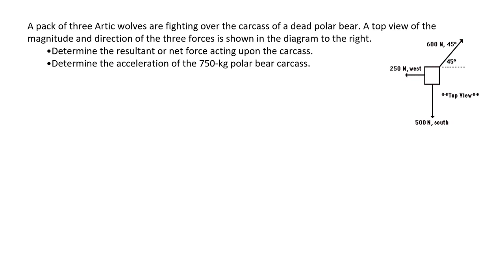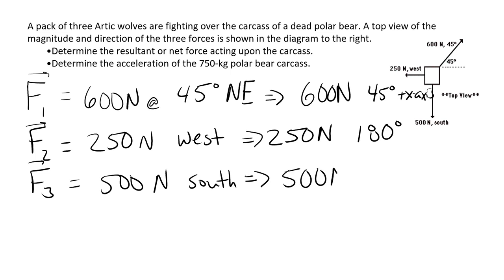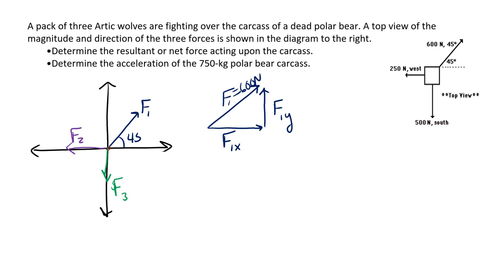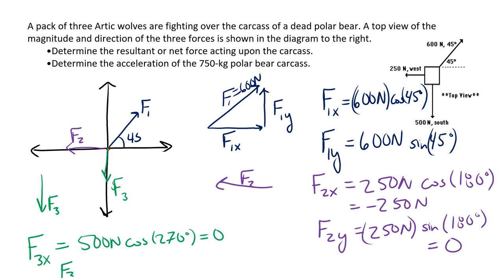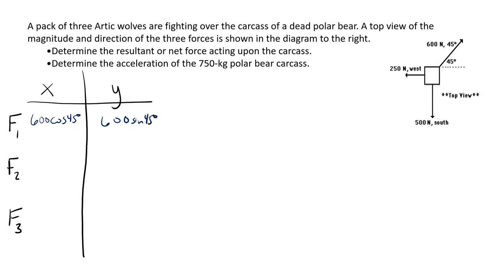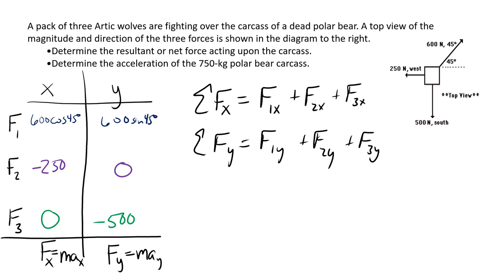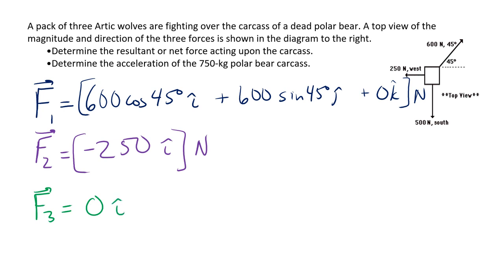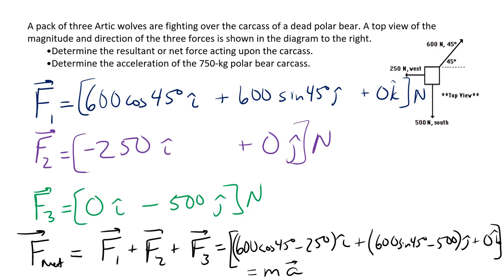Net Force vector addition mp4